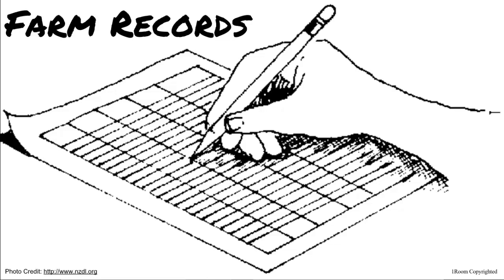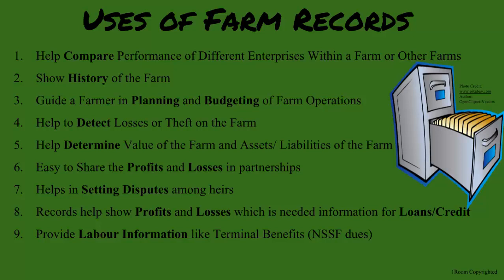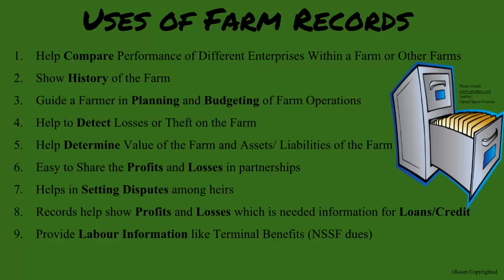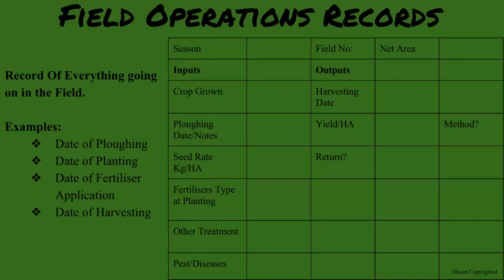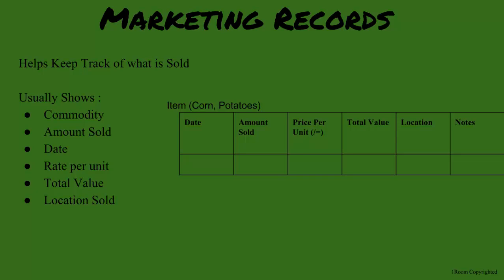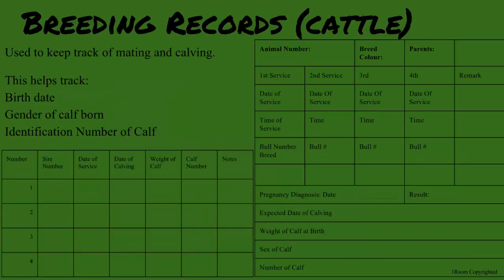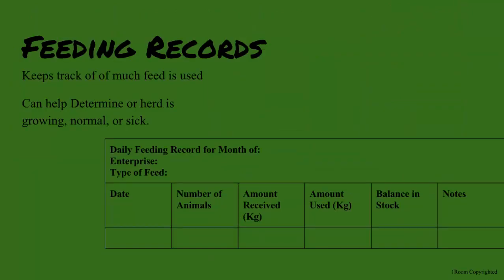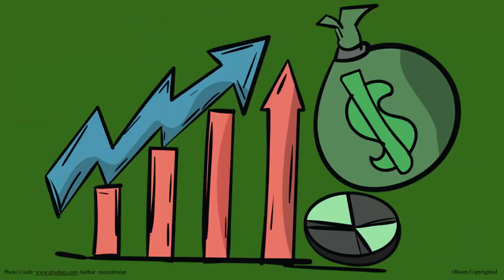1Room Kenya KCSE Agriculture Form 1 Lesson 38: Farm Records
1Room Kenya KCSE Agriculture Form 1 Lesson 38: Farm Records